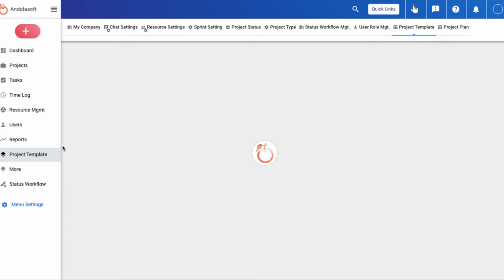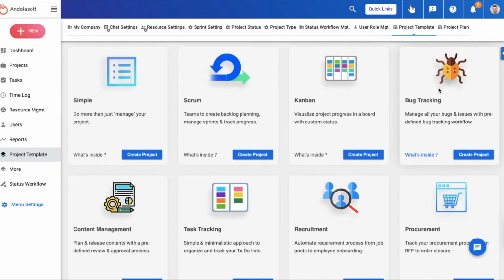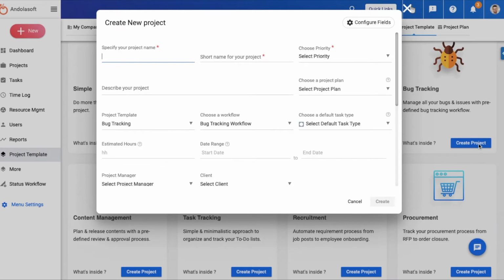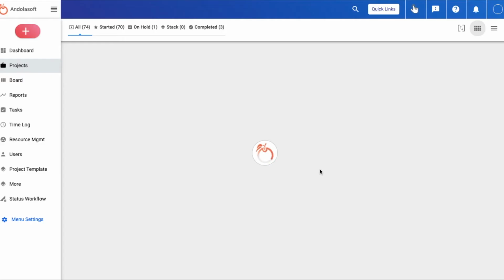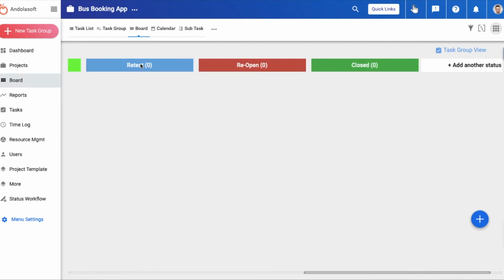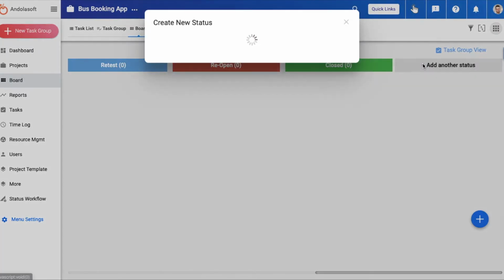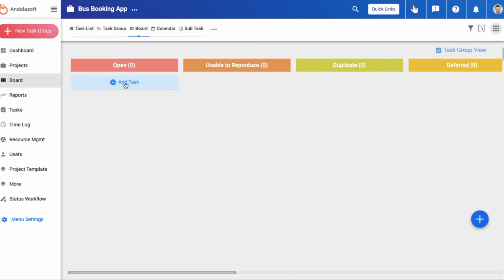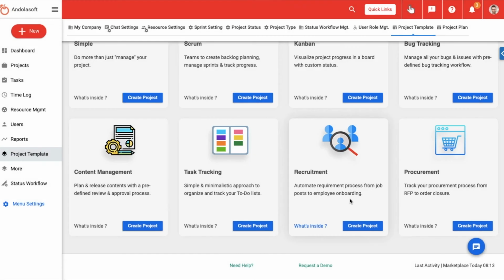Project Template | The Use of Project Template on Orangescrum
Find the Project Template that suits your project requirement. Orangescrum also offers to customize your own project template as per the project requirement.